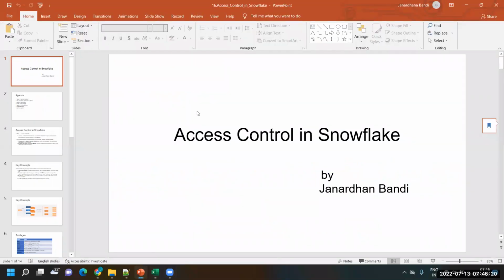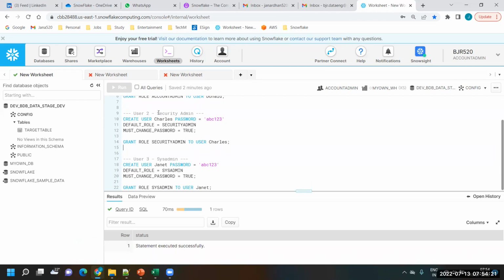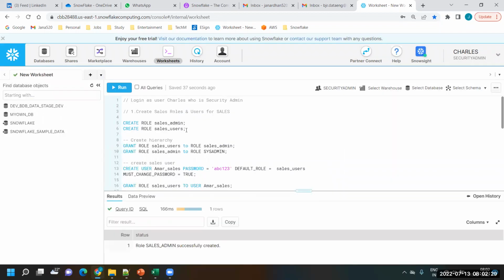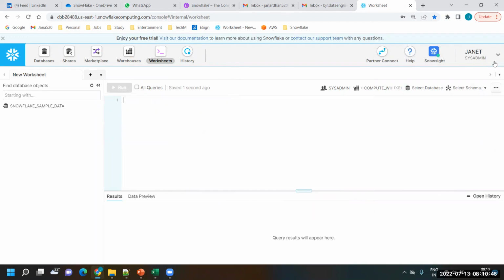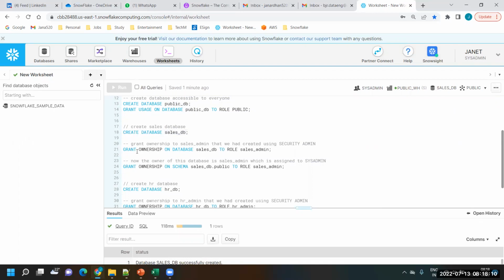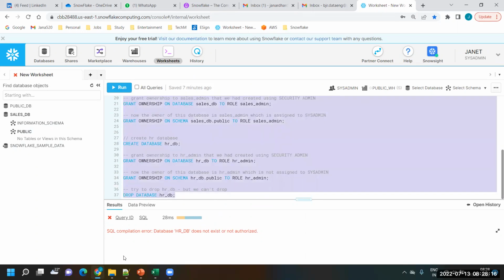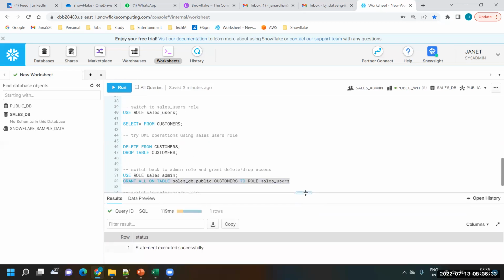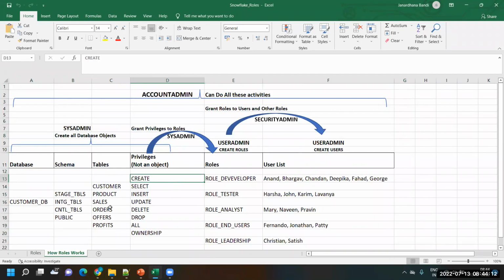Snowflake - Roles and Users Practice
This video gives Lab execution part of Roles and Users in Snowflake.
The theory part was explained in below video.

GRANT ROLE ACCOUNTADMIN TO USER Donald;

//User 2 - Security Admin
CREATE USER Charles PASSWORD = 'abc123'
DEFAULT_ROLE = SECURITYADMIN
MUST_CHANGE_PASSWORD = TRUE;

GRANT ROLE SECURITYADMIN TO USER Charles;

//User 3 - Sysadmin
CREATE USER Janet PASSWORD = 'abc123'
DEFAULT_ROLE = SYSADMIN
MUST_CHANGE_PASSWORD = TRUE;

GRANT ROLE SYSADMIN TO USER Janet;

Security Admin
// Login as user Charles who is Sec Admin
CREATE ROLE sales_admin;
CREATE ROLE sales_users;

//Create hierarchy
GRANT ROLE sales_users to ROLE sales_admin;
GRANT ROLE sales_admin to ROLE SYSADMIN;

//create sales user
CREATE USER Amar_sales PASSWORD = 'abc123' DEFAULT_ROLE =  sales_users
MUST_CHANGE_PASSWORD = TRUE;

GRANT ROLE sales_users TO USER Amar_sales;

//create user for sales admin
CREATE USER Akbar_sales_admin PASSWORD = 'abc123' DEFAULT_ROLE =  sales_admin
MUST_CHANGE_PASSWORD = TRUE;

GRANT ROLE sales_admin TO USER  Akbar_sales_admin;

// 2.Create Roles & Users for HR
CREATE ROLE hr_admin;
CREATE ROLE hr_users;

//Create hierarchy
GRANT ROLE hr_users to ROLE hr_admin;

//This time we will not assign roles to SYSADMIN
//grant role hr_admin to role SYSADMIN;

//create hr user
CREATE USER Bobby_hr PASSWORD = 'abc123' DEFAULT_ROLE =  hr_users
MUST_CHANGE_PASSWORD = TRUE;

GRANT ROLE hr_users TO USER Bobby_hr;

CREATE USER Balu_hr_admin PASSWORD = 'abc123' DEFAULT_ROLE =  hr_admin
MUST_CHANGE_PASSWORD = TRUE;

GRANT ROLE hr_admin TO USER Balu_hr_admin;

System Admin
// Login as user Janet who is Sec Admin

//Create a warehouse of size SMALL
CREATE WAREHOUSE public_wh
WITH
WAREHOUSE_SIZE='SMALL'
AUTO_SUSPEND=300
AUTO_RESUME= TRUE;

//grant usage on warehouse to role public
GRANT USAGE ON WAREHOUSE public_wh
TO ROLE PUBLIC

//create database accessible to everyone
CREATE DATABASE public_db;
GRANT USAGE ON DATABASE public_db TO ROLE PUBLIC;

// create sales database
CREATE DATABASE sales_db;

//grant ownership to sales_admin
GRANT OWNERSHIP ON DATABASE sales_db TO ROLE sales_admin;

//now the owner of this database is sales_admin which is assigned to SYSADMIN
GRANT OWNERSHIP ON SCHEMA sales_db.public TO ROLE sales_admin;

// create hr database
CREATE DATABASE hr_db;

//grant ownership to hr_admin that we had created using SEC ADMIN
GRANT OWNERSHIP ON DATABASE hr_db TO ROLE hr_admin;

//now the owner of this database is hr_admin which is not assigned to SYSADMIN
GRANT OWNERSHIP ON SCHEMA hr_db.public TO ROLE hr_admin;

//try to drop hr_db - but we can't drop
DROP DATABASE hr_db;

//Operate with the custom roles
USE ROLE sales_admin;
USE sales_db;

create or replace table customers(
  id number,
  full_name varchar,
  email varchar,
  phone varchar,
  create_date DATE DEFAULT CURRENT_DATE);

// insert data in table
insert into customers (id, full_name, email,phone)
values

SHOW TABLES;

//switch to sales_users role
USE ROLE sales_users;

//switch back to admin role and grant access
USE ROLE sales_admin;

GRANT USAGE ON DATABASE sales_db TO ROLE sales_users;
GRANT USAGE ON SCHEMA sales_db.public TO ROLE sales_users;
GRANT SELECT ON TABLE sales_db.public.CUSTOMERS TO ROLE sales_users;

USE ROLE sales_users;

//try DML operations using sales_users role

DELETE FROM CUSTOMERS;
DROP TABLE CUSTOMERS;

//switch back to admin role, grant delete access
USE ROLE sales_admin;
GRANT ALL ON TABLE sales_db.public.CUSTOMERS TO ROLE sales_users;

USE ROLE sales_users;
DELETE FROM CUSTOMERS;

//you can't drop this object with All priv, only owner can drop objects
DROP TABLE CUSTOMERS;

//switch back to admin role and grant ownsership
USE ROLE sales_admin;
GRANT OWNERSHIP ON TABLE sales_db.public.CUSTOMERS TO ROLE sales_users;

//Above query won't work, first we have to revoke other privileges
REVOKE ALL ON TABLE sales_db.public.CUSTOMERS FROM ROLE SALES_USERS;

USE ROLE sales_users;
DROP TABLE CUSTOMERS;

User Admin
// login with SEC ADMIN and switch to USERADMIN
CREATE ROLE market_admin;
CREATE ROLE market_users;

GRANT ROLE market_users to ROLE market_admin;
GRANT ROLE market_admin to ROLE SYSADMIN;

CREATE USER bharath PASSWORD = 'abc123' DEFAULT_ROLE =  market_users
MUST_CHANGE_PASSWORD = TRUE;

GRANT ROLE market_users TO USER bharath;